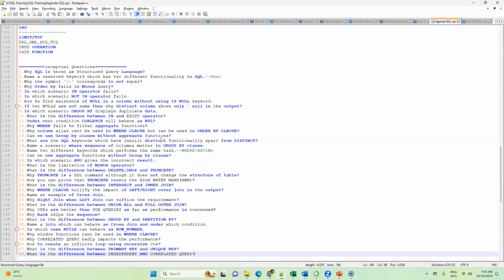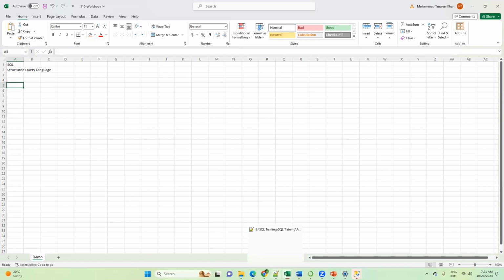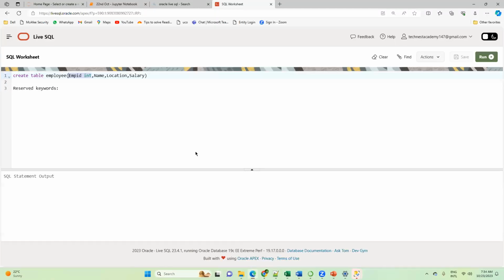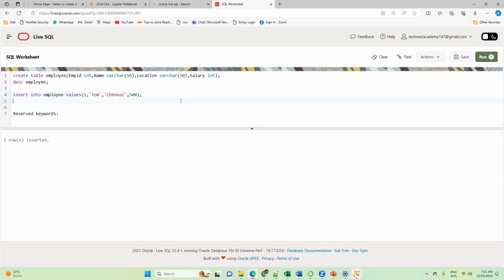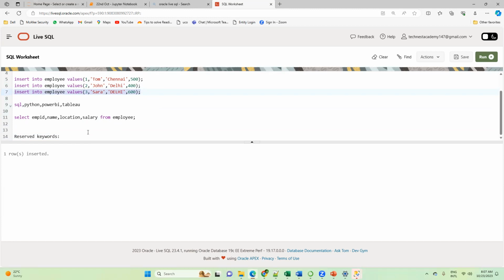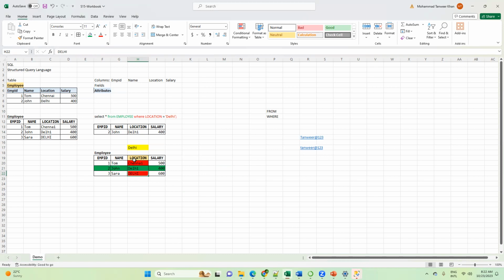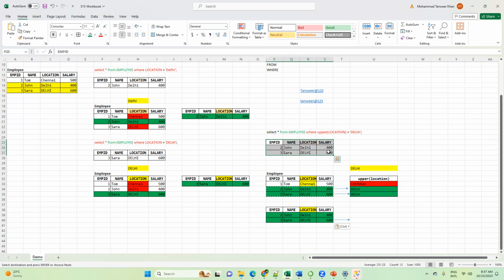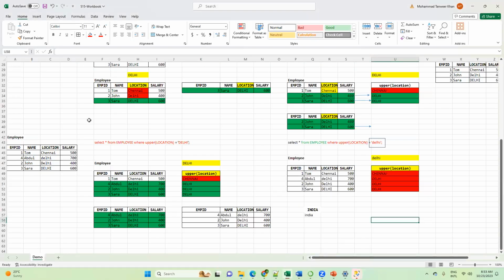SQL Demo_23-10-2023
Topics Covered Today:
1. Create
2. Insert
3. Select
4. Where
5. Upper